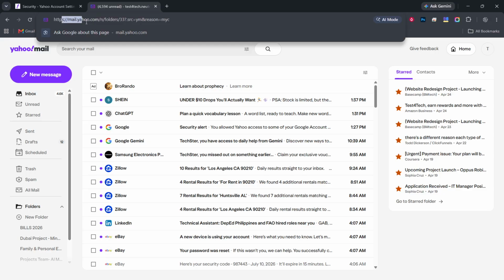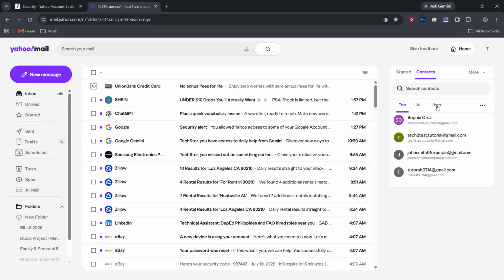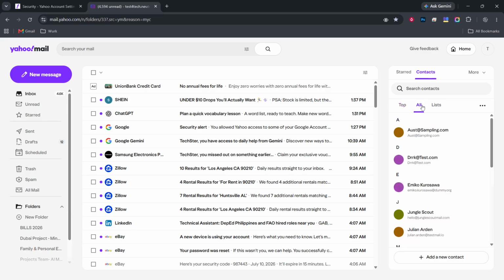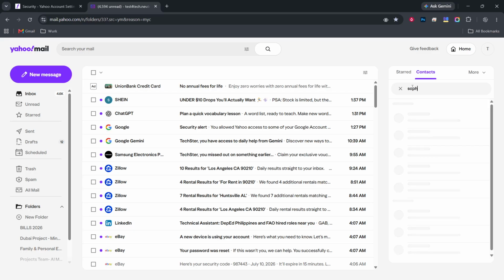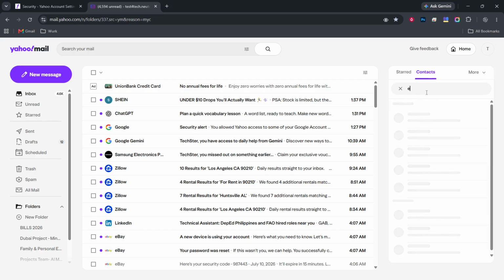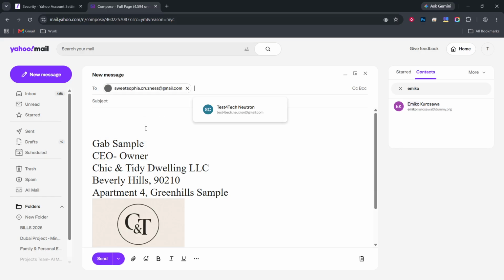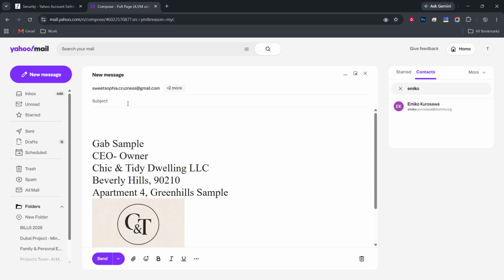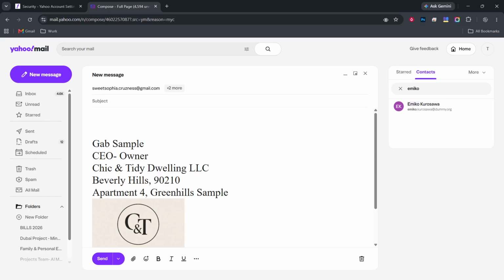How to Find Yahoo Mail Contacts [2026 Full Guide]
How to Find Yahoo Mail Contacts

Are you struggling to find your Yahoo Mail contacts? Look no further! In this informative video, we'll guide you through the simple steps to quickly locate your saved contacts in Yahoo Mail, ensuring you streamline your email communication like a pro. We’ll start by navigating to the contacts icon, which provides access to all your saved contacts with just a few clicks. You’ll learn how to use the search bar effectively to find specific names or email addresses, making it easier than ever to connect with others. Plus, we’ll show you how to compose emails directly to your contacts without any hassle. Whether you're new to Yahoo Mail or just need a refresher, this guide will enhance your email experience and boost your productivity. Don't miss out on these valuable tips for managing your Yahoo Mail contacts effortlessly!